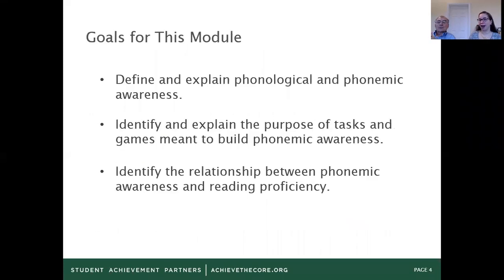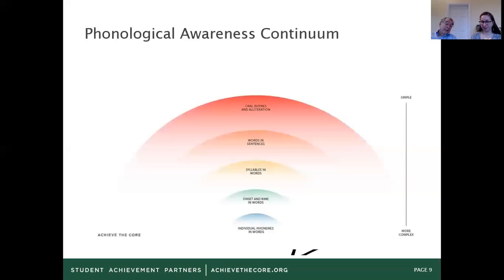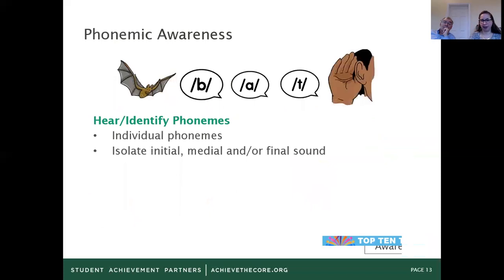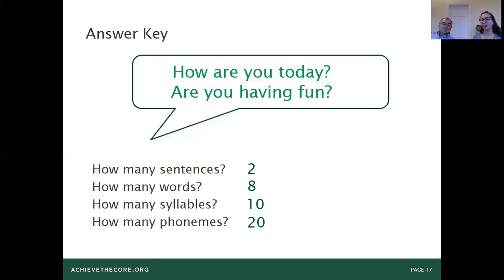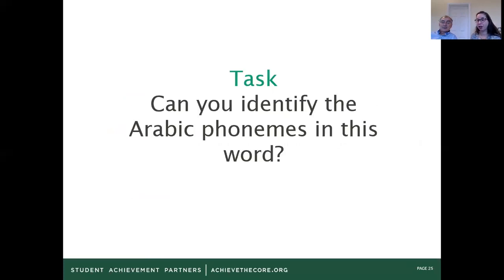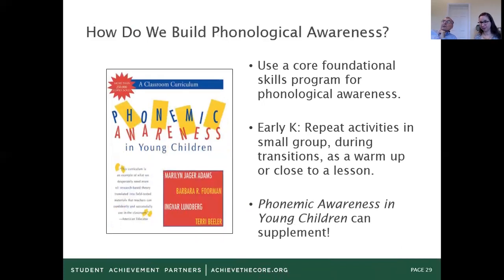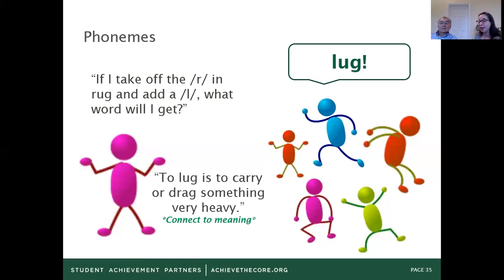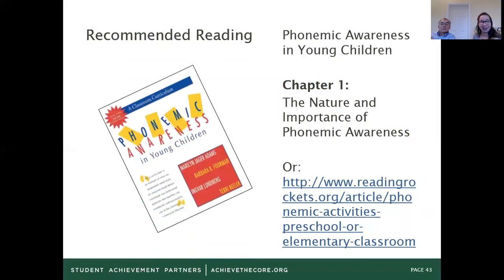Foundational Skills Mini-Course: Module 2 - Phonological Awareness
This video shows a real-life classroom, with all the real-life challenges and successes found in daily interactions between students and teachers. It has been selected because it includes illustrations of the foundational skills best practices and areas for growth. These are embedded in the day-to-day work happening in a school, and so the video offers opportunities to practice norming expectations around SAP’s Foundational Skill Guidance Document. Learn more about supporting teachers with foundational skills through the Professional Development webinars and resources.